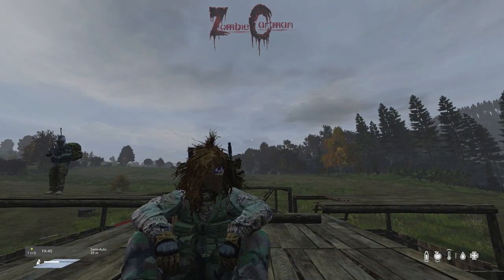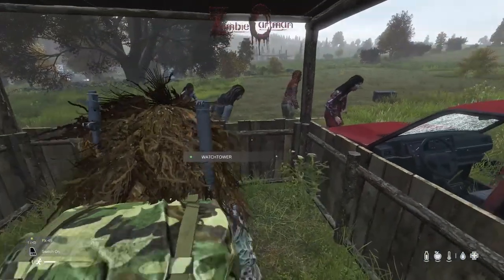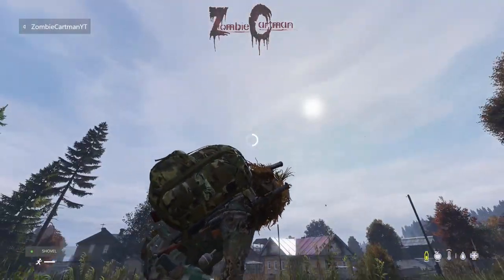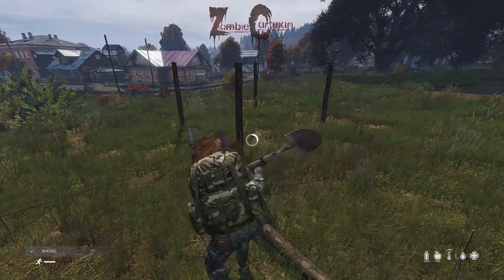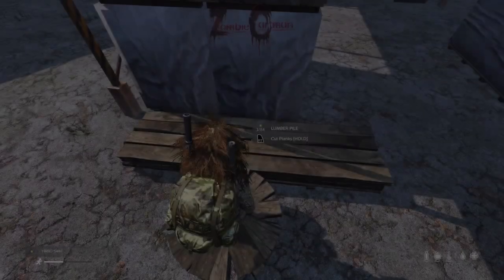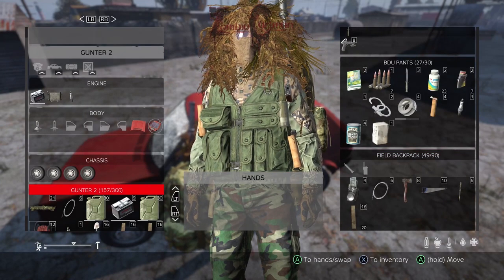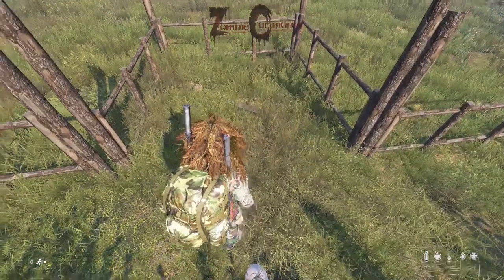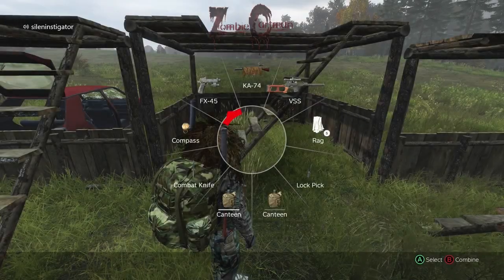How to Build Zombie Proof Base DayZ Xbox One PS4 PC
In this video I show a way to make a zombie proof base in DayZ by utilizing the fact that the zombies cannot climb the outside of Watchtowers.  I claim this design as my own as I have never seen it before and came up with it myself.